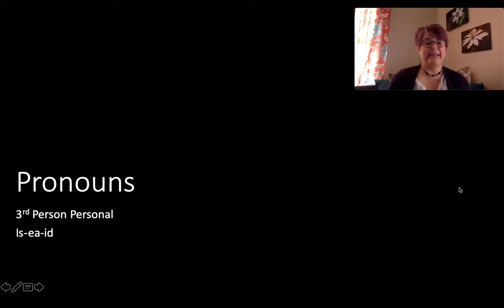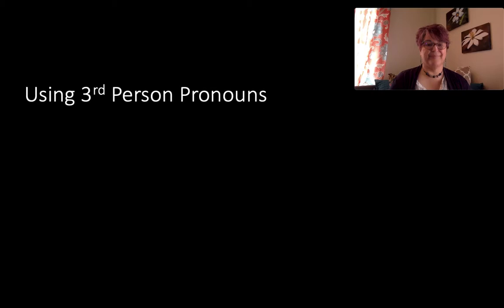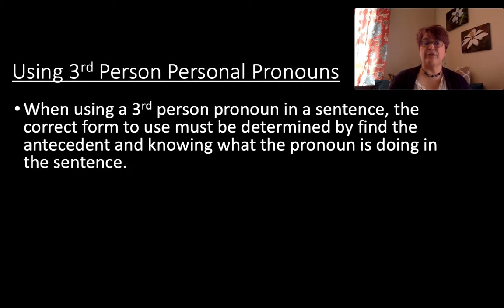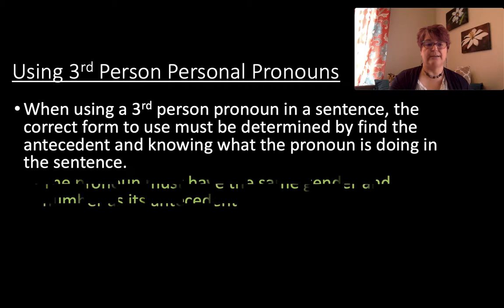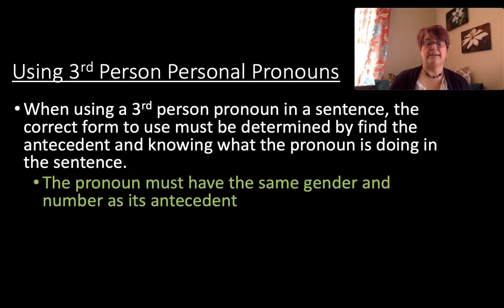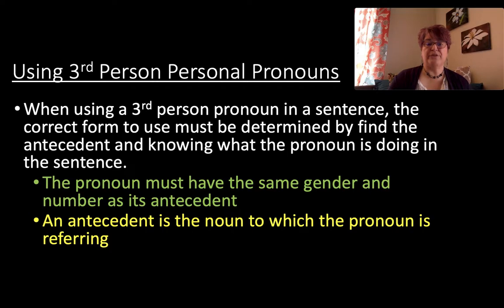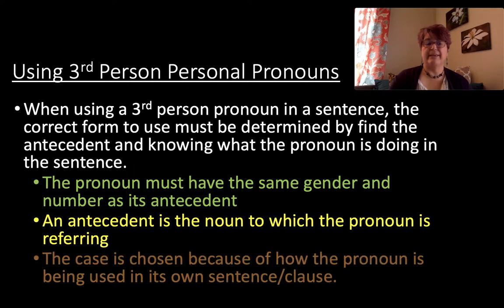3rdPersonPronouns Part 1